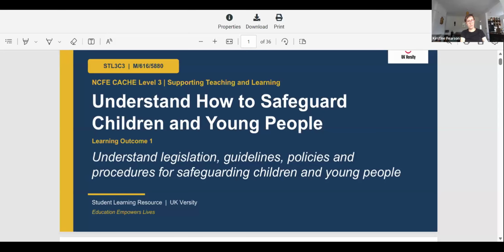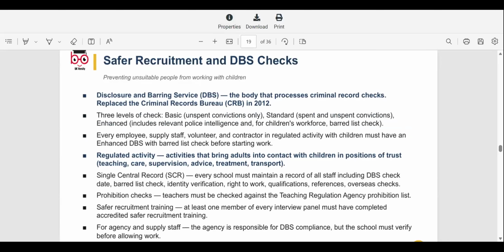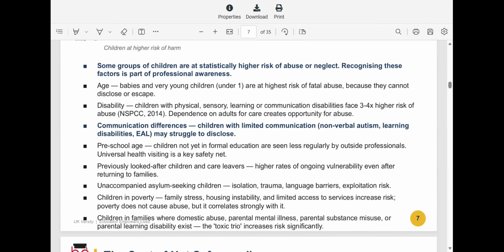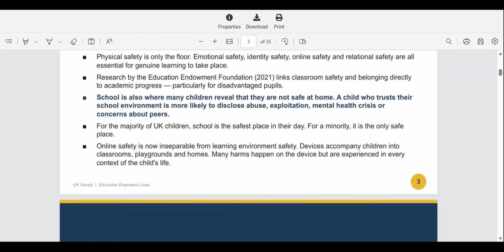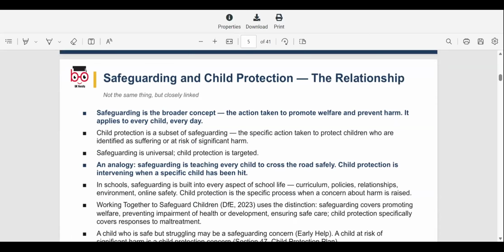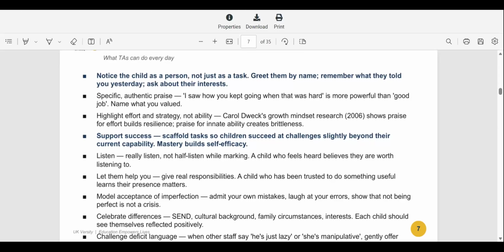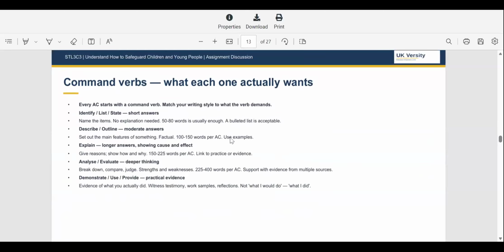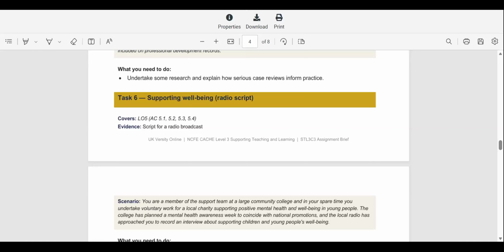NCFE CACHE L3AiSTL-Unit-Understand how to safeguard children and young people-Tutorial-(SK)